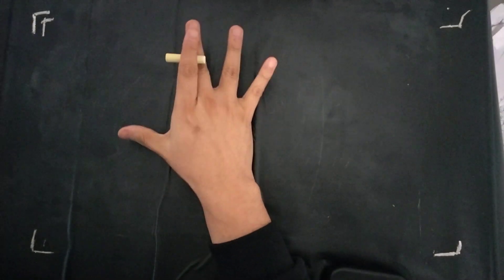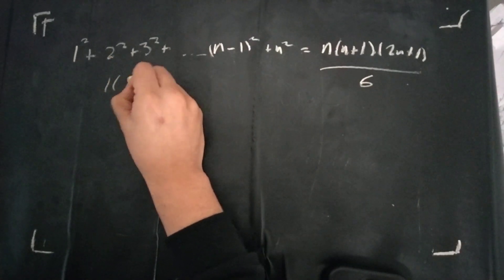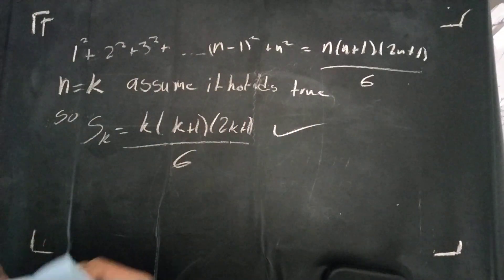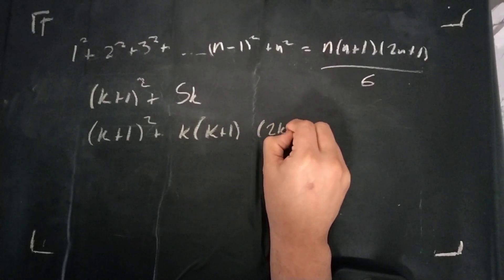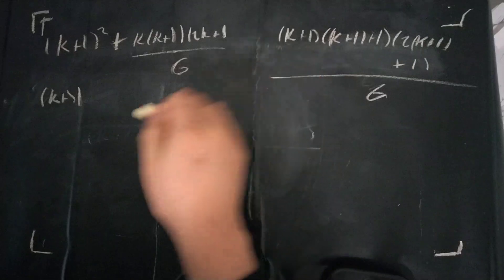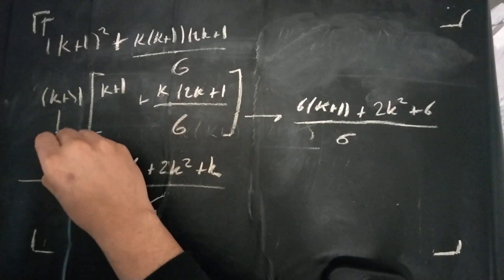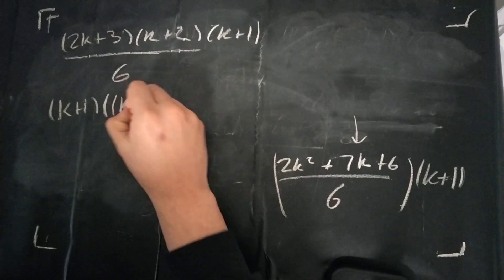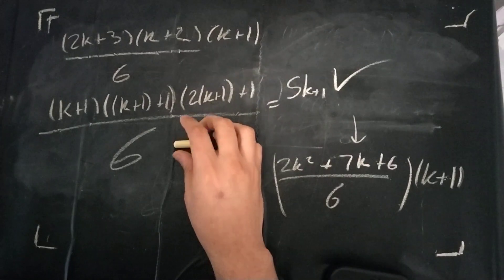Math Proof By Mathematical Induction: Number Theory.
For this video we will solve a problem from Number Theory by George E. Andrews. The problem will be a demonstration of how to solve a problem using mathematical induction.